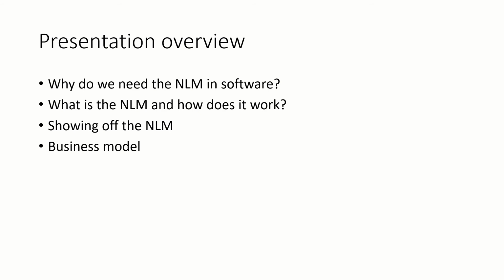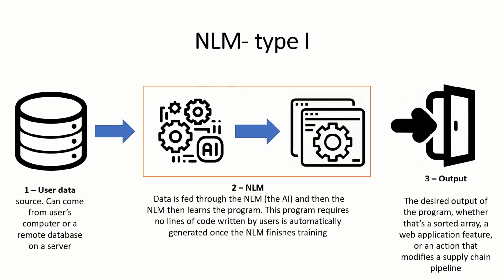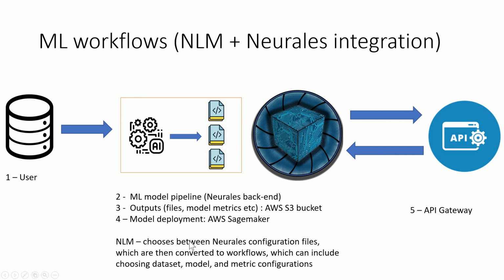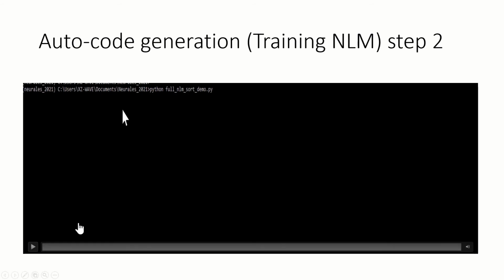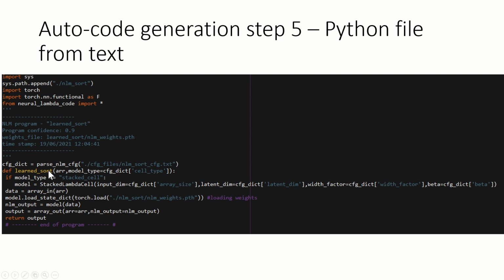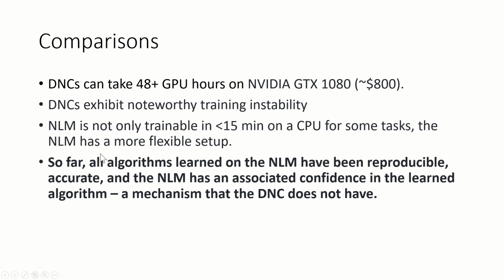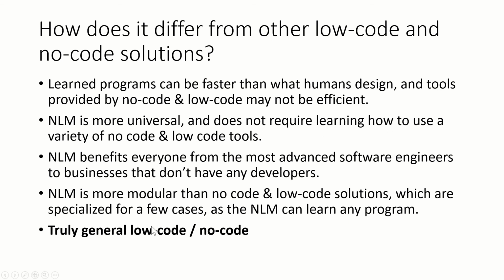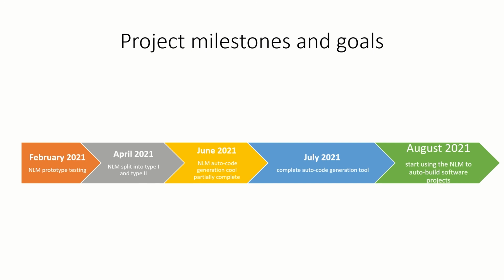NLM Presentation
Elliott Zaresky-Willaims, CTO of Neurales Presents the Neural Lambda Machine

Owned by Neurales